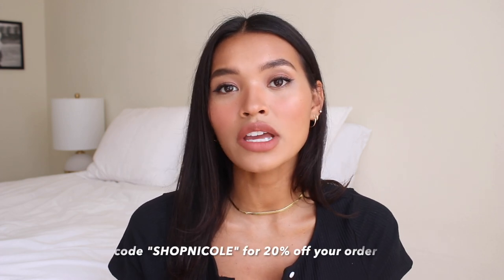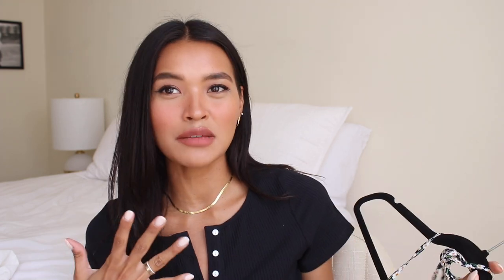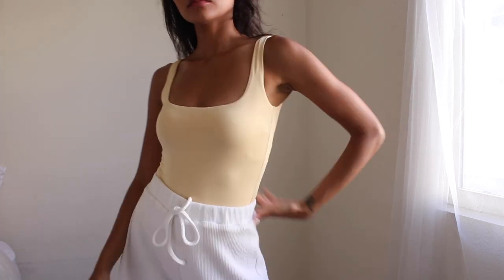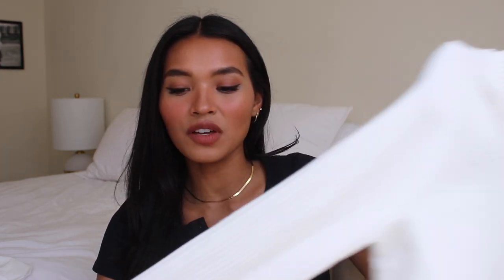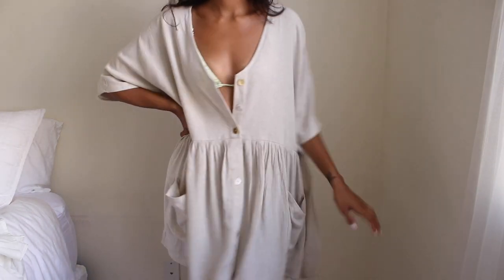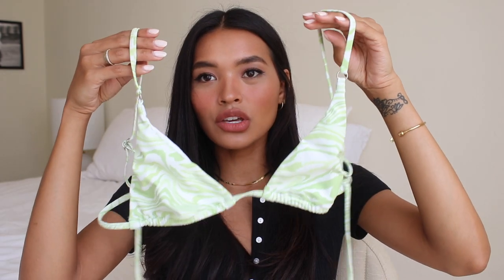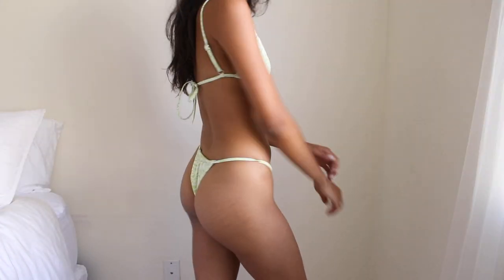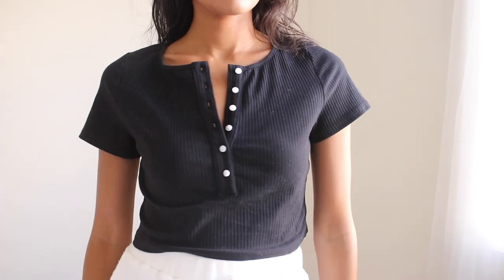The Ultimate Summer TRY ON HAUL ($1,000 WORTH OF CLOTHING!!) + DISCOUNT CODE || NICOLE ELISE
I have a amaaaaazing summer haul you guys! This has some of the best pieces! and use my code "SHOPNICOLE" for 20% off site wide!

However, all opinions are my own. My links may contain affiliate linking. This means that I may make a small commission if you purchase through my links. Thank you for all your support! xx